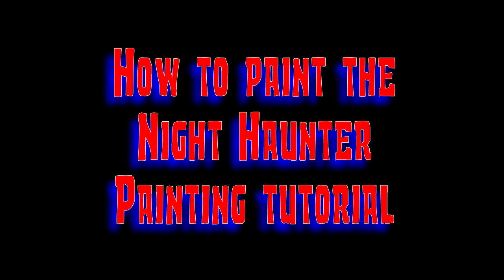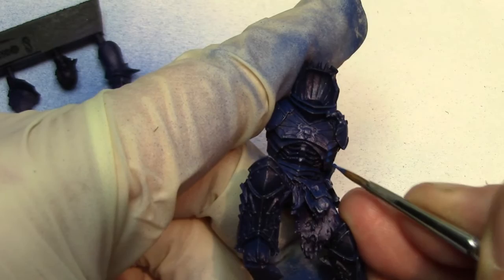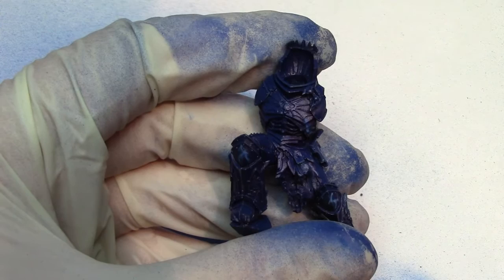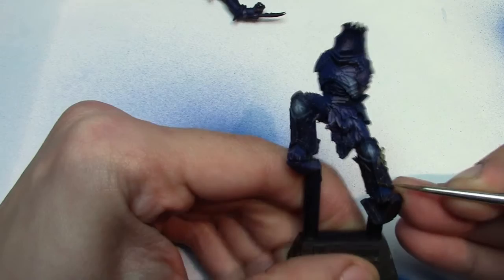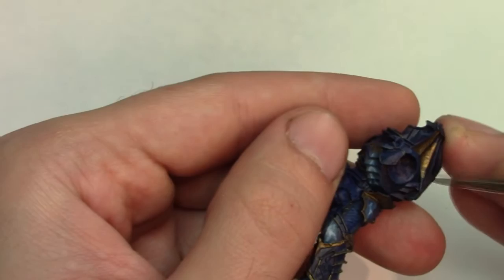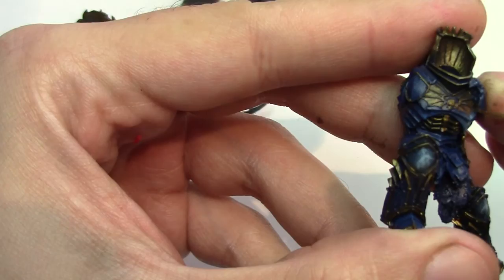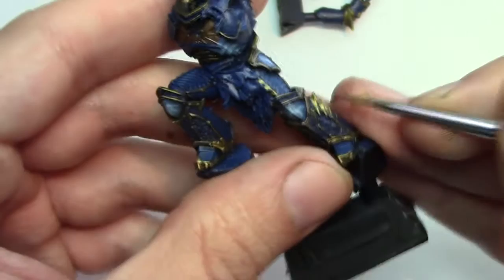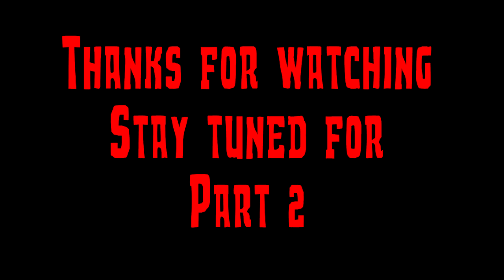How to paint the Night Haunter painting tutorial pt 1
Head over to Geek Gaming for your terrain making materials at a decent price.

For everything else head over to Firestorm games for a great selection of hobby products at a discounted price
A how to paint the Night Lords Primarch Night Haunter/Konrad Curze